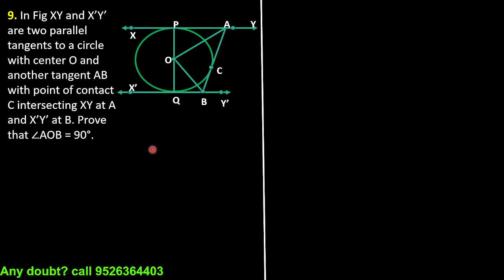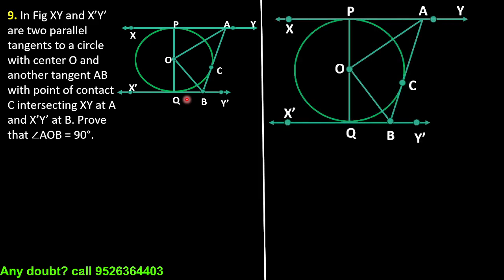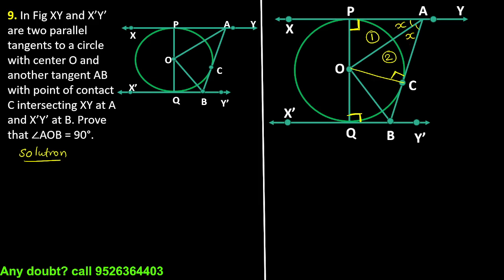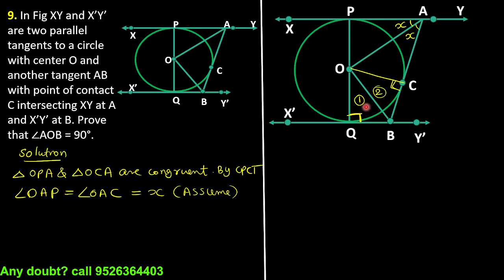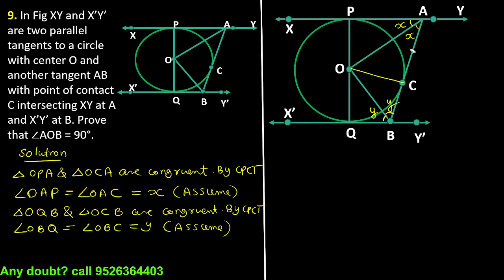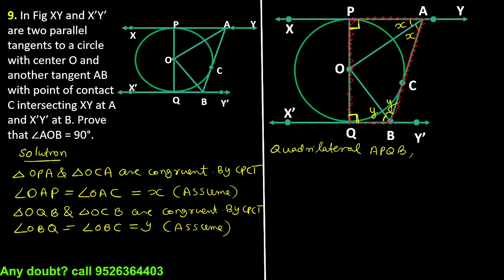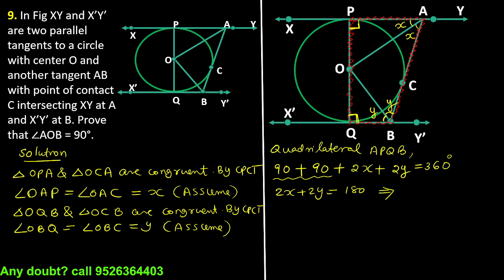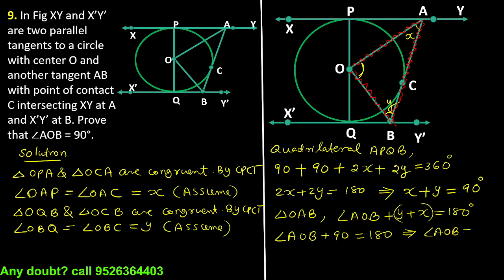10th std circles exercise 2, qn 9